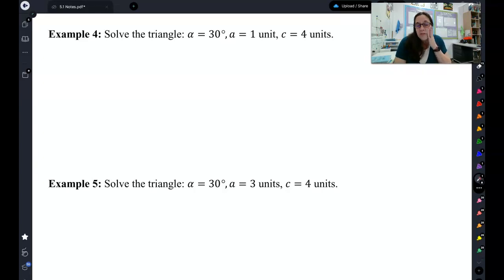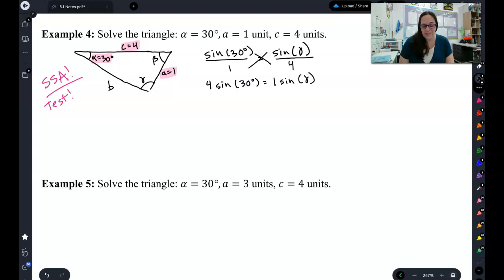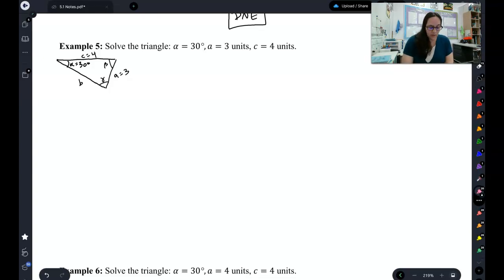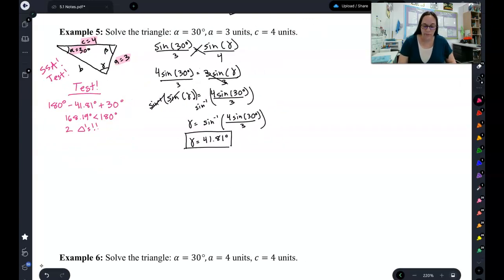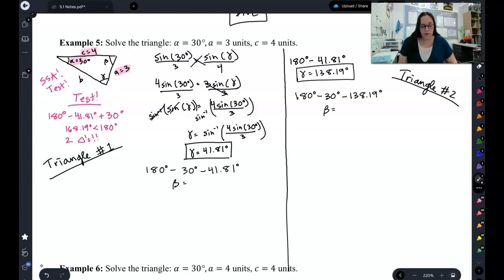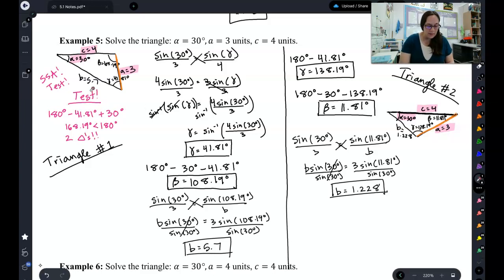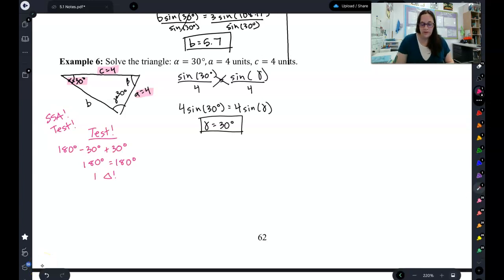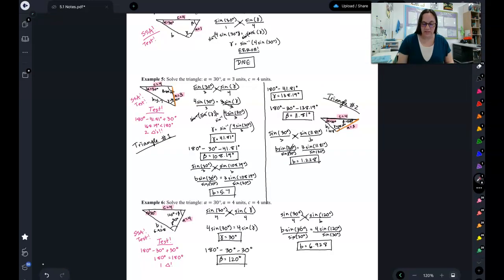CE1060 5.1 Lesson Pt 3